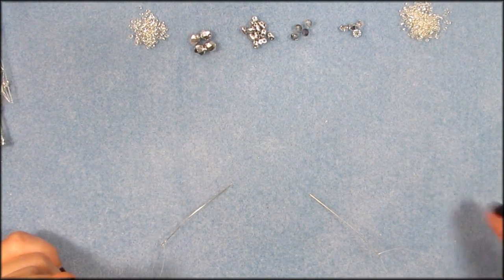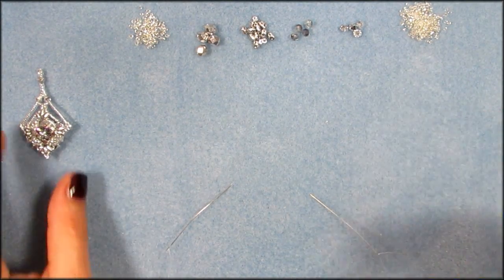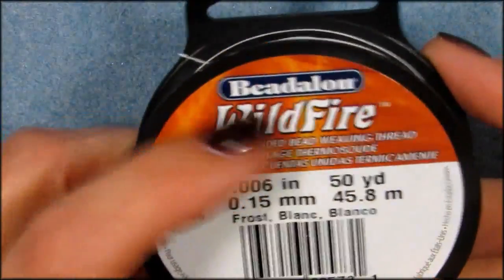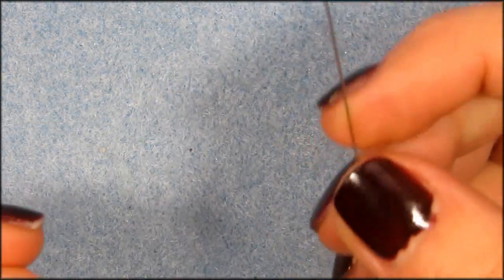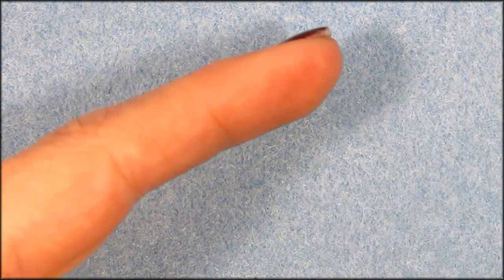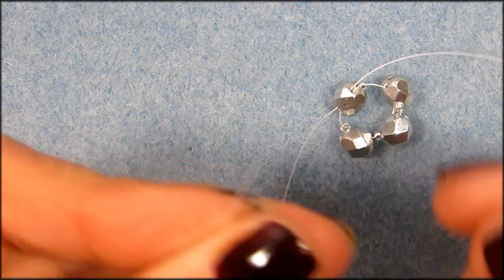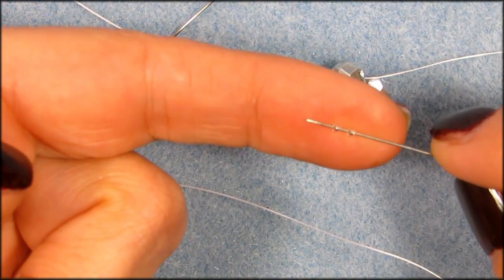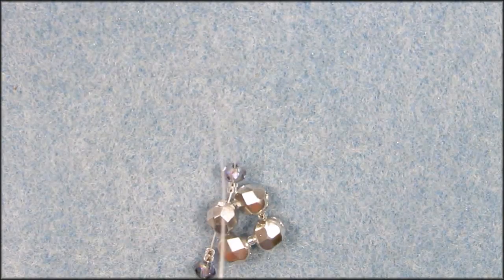Queen of Sheba Earrings DIY Tutorial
This video tutorial from PotomacBeads teaches you how to make Gianna Zimmerman's "Queen of Sheba" earring design.  This project uses Faceted RounTrio beads, MiniDuo beads, Potomac Crystals, and seed beads.  Find a list of supplies in the description below, by clicking "show more."